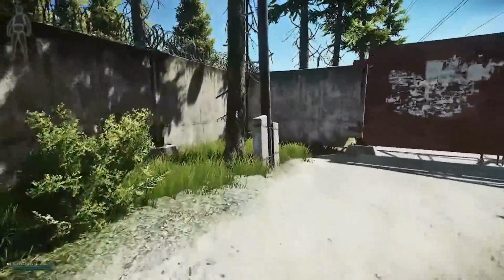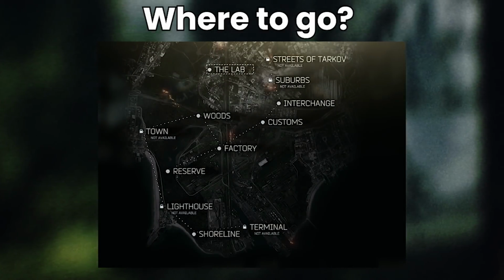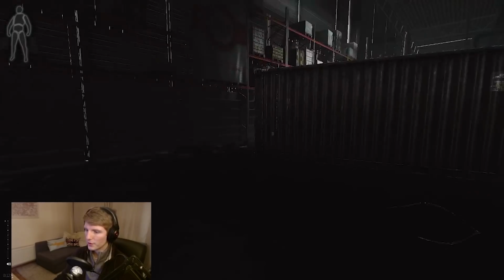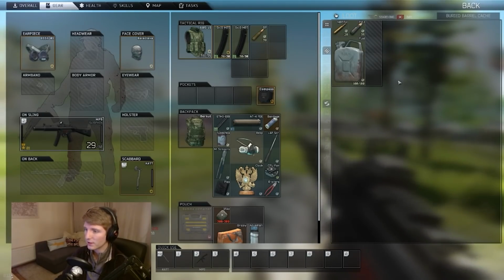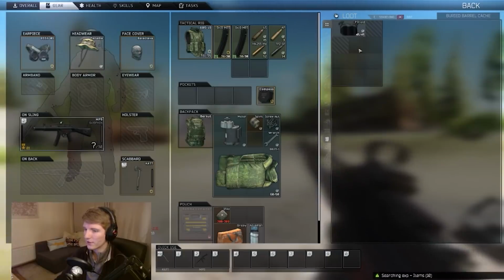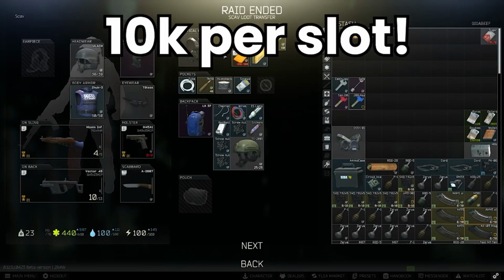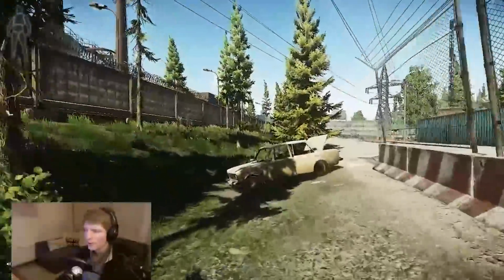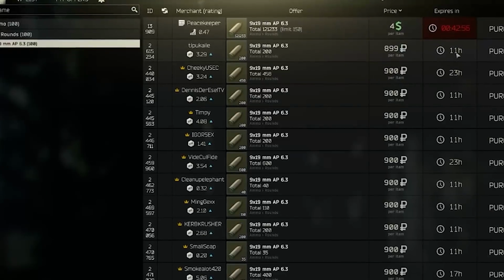Tarkov Money Farming: Making Money after the Wipe!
In today's guide we discuss why playing scav for post wipe money farming can be a good way to build up your stash early for no investment and minimal risk.

We will take a look at some quick scav routes to run for making money early in the wipe. I prefer to do fast money runs which allow me to get back to playing PMC as quickly as possible, focussing primarily on caches and other loot spots to quickly fill up our player scav.

00:00 - Introduction
00:46 - The benefits of scav running for money
02:40 - Interchange Runs
10:35 - Customs Runs
16:07 - Other Flea Market & Hideout Tips

For beginners, I believe that interchange and customs money runs allow for the quickest and cleanest way to get started, and these are the routes that I actually use either in my downtime from PMC, or if I need to make a few roubles for hideout upgrades.

Just remember - you don't need to know every loot spot on the map or even hit every container to do well!

I release new videos on Youtube every Saturday, and also stream on Twitch! Please do stop by to say hi, or to ask any questions you might have!